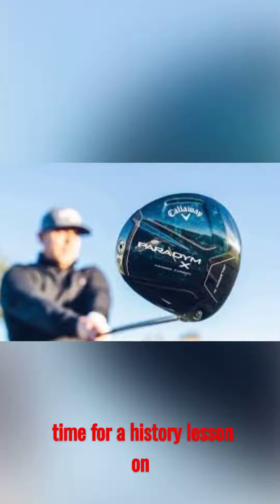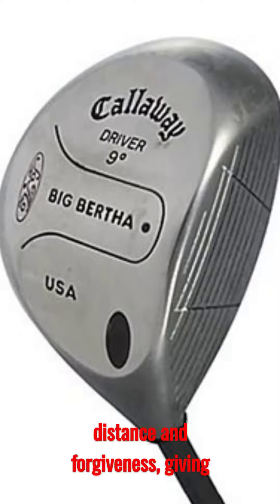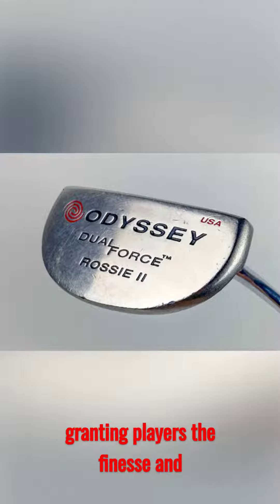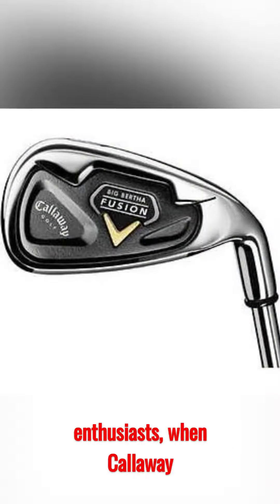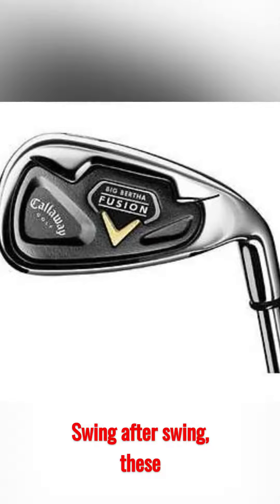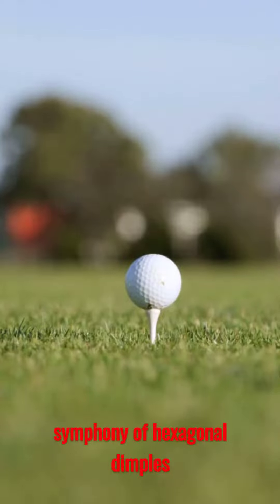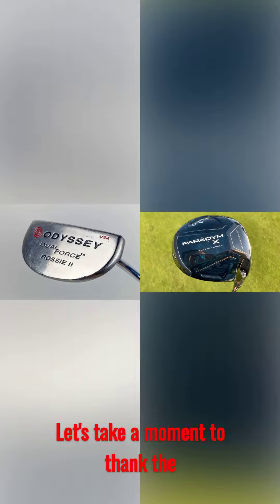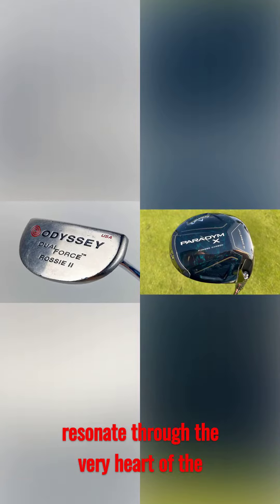Callaway's Innovation. From groundbreaking putter to revolutionizing balls.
Callaway Products

Dive into the captivating world of Callaway's Innovation. Join us as we explore Callaway's remarkable journey of transforming the golfing landscape through groundbreaking advancements. From their pioneering putter designs that revolutionized control and accuracy on the greens, to their game-changing golf ball innovations that redefined distance and performance, this video takes you through a timeline of Callaway's trailblazing contributions.